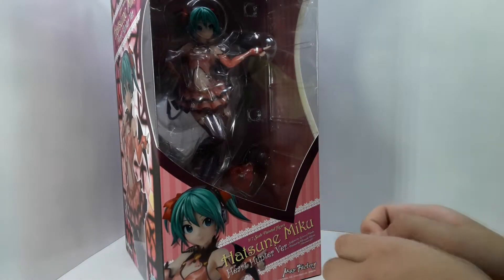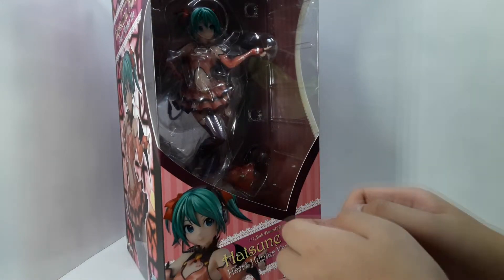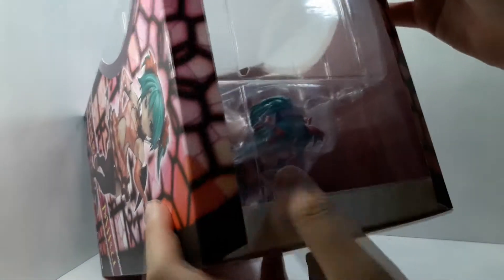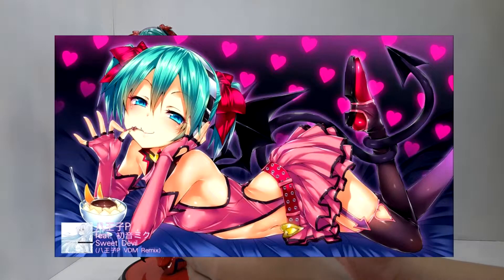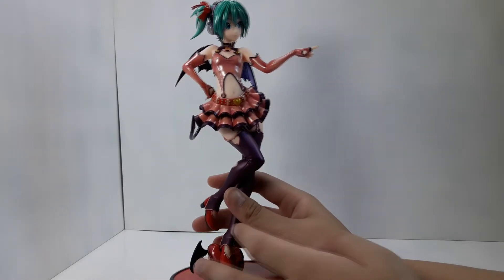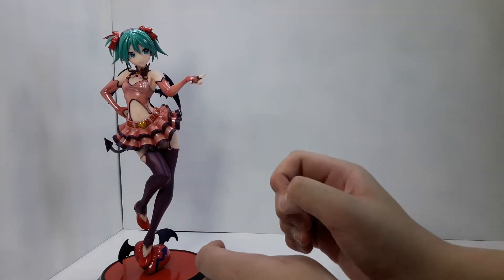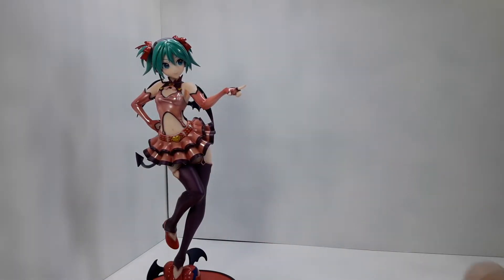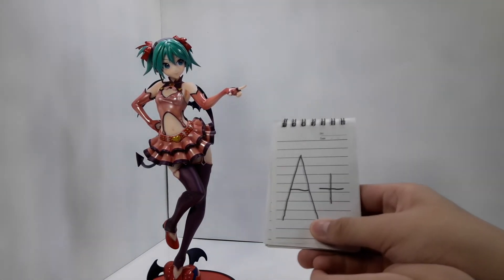Max factory 1/7 Hatsune Miku Heart Hunter Ver. review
hello , this is my review on Max factory 1/7  Hatsune Miku Heart Hunter Ver. subcribe fo more review and give this video a like and share this video to your friends .